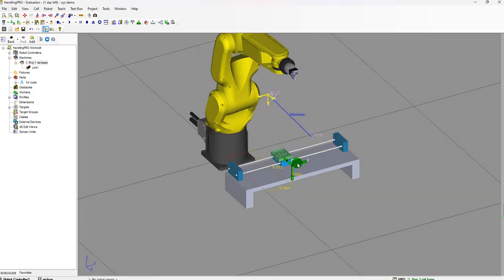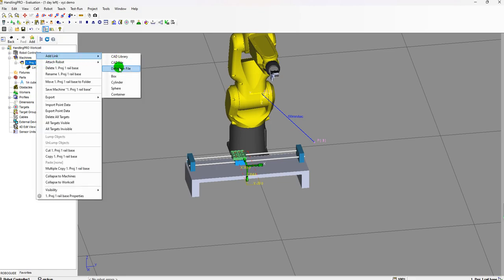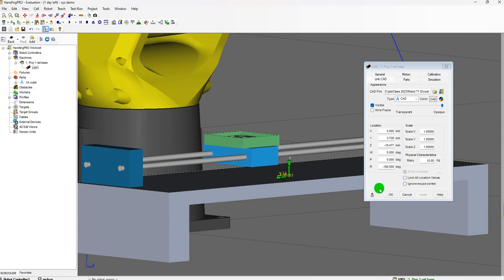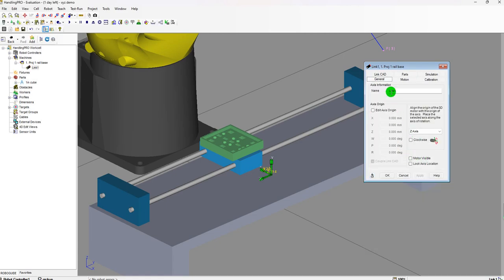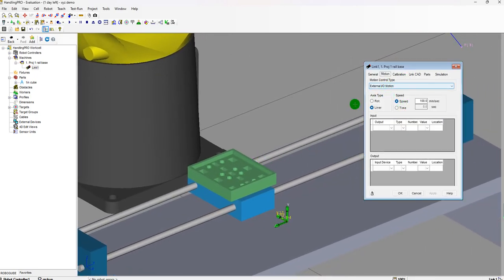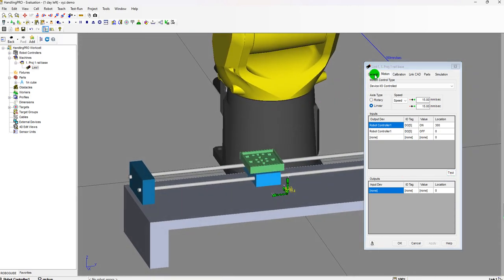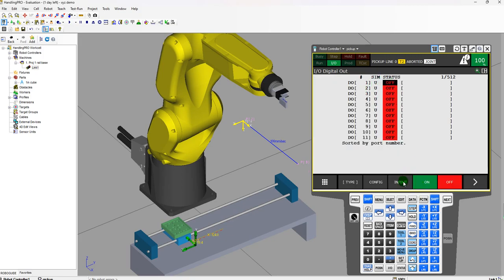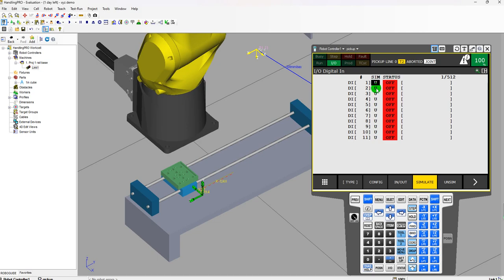3 TP IO control